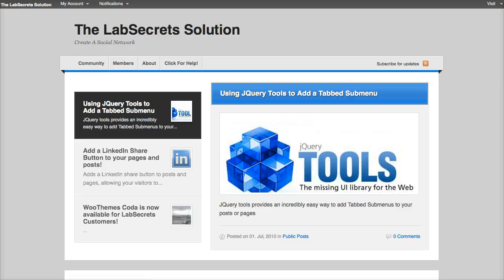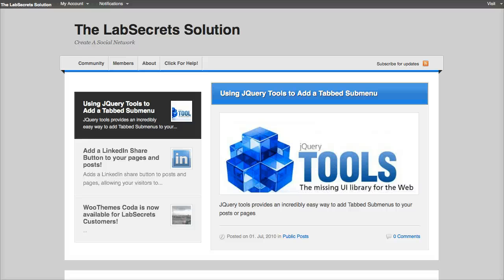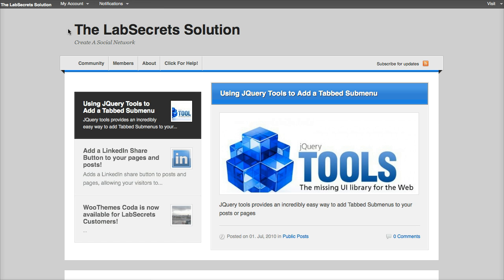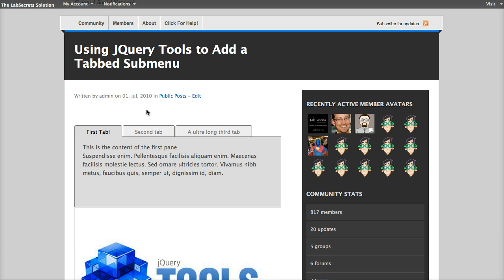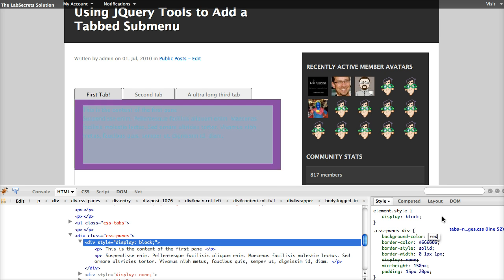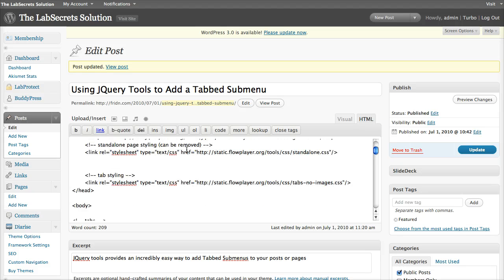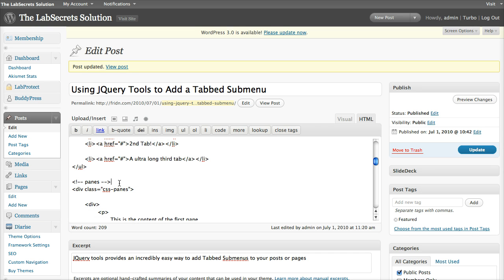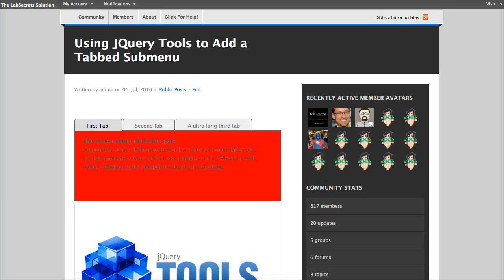Screencast by @LabSecrets from Screenr.com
An introduction for "Non-Developers" to using JQuery Tools to create a Tabbed Submenu for a blog post